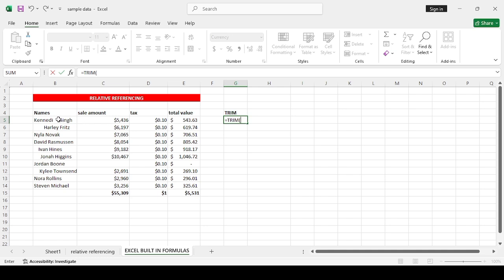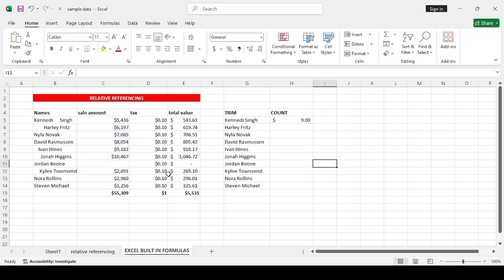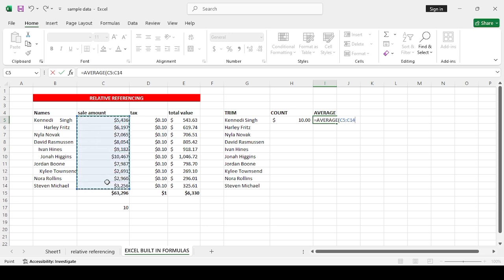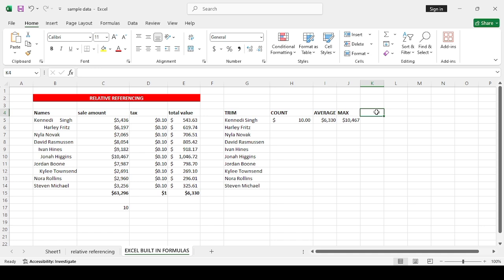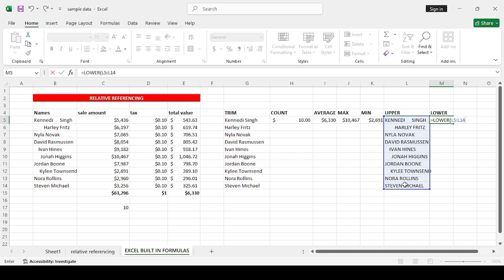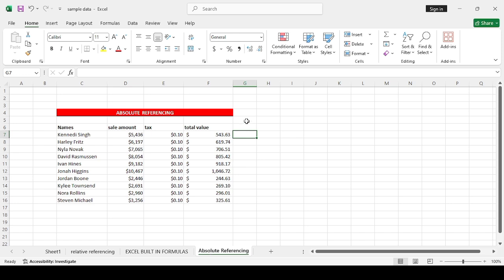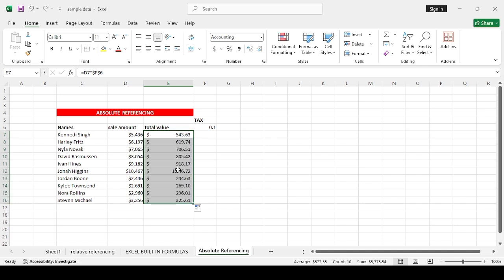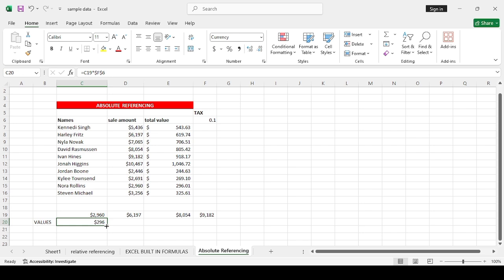Built in Formulas in EXCEL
0:31   TRIM
3:01   COUNT
5:59   AVERAGE
8:08   MAXIMUM
9:19   MAXIMUM
10:11  UPPER
11:05  LOWER
12:15   ABSOLUTE REFERENCING

To use the sample data

Do you want to start Your Data Analysis Journey